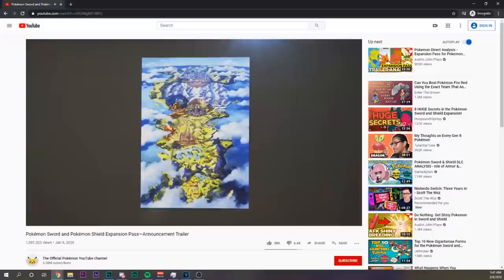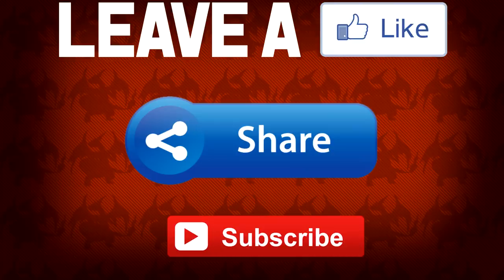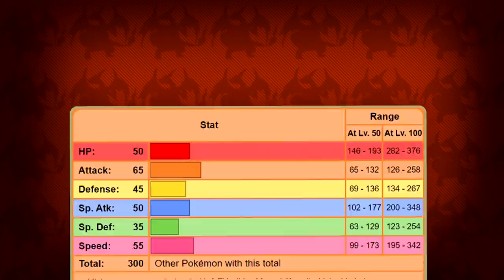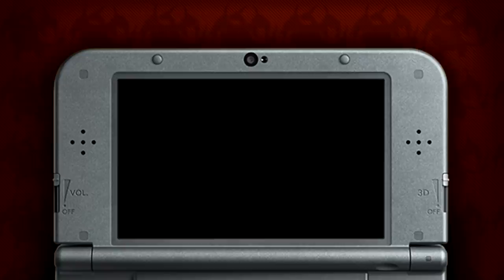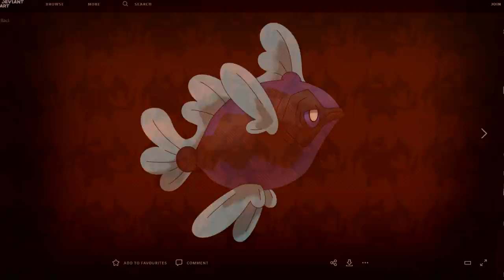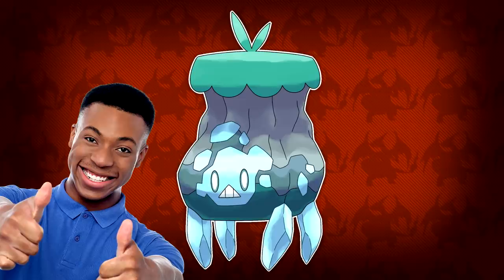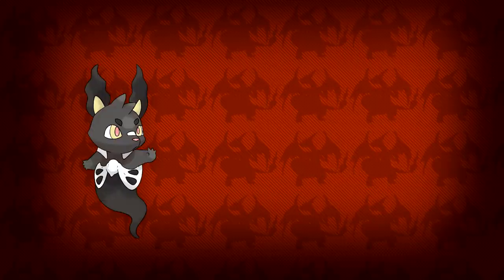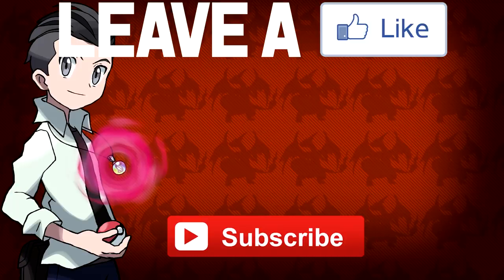Top 5 New Pokemon For The Pokemon Sword and Shield Expansion Pass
NEW Pokemon for Pokemon Sword and Pokemon Shield Expansion Pass? The Pokemon Sword and Pokemon Shield DLC Crown Tundra and Isle of Armor are set to come out later this year, but will their be more new pokemon with it? Well Today I want to do A video on the Top 5 New Pokemon For The Pokemon Sword and Shield Expansion Pass! Of course I did not design any of these pokemon so be sure to support the artists further below.

Check Out The Amazing Artists and Download Pokemon Sage!

- Please Only like my video if you genuinely/truthfully "Like" them and if you think it deserves a "Like" also feel free to leave a comment Why or Why not you "Like" the video.

- At the end I'm just doing this for fun and I hope you guys as well enjoy my video(s) and in some way help you